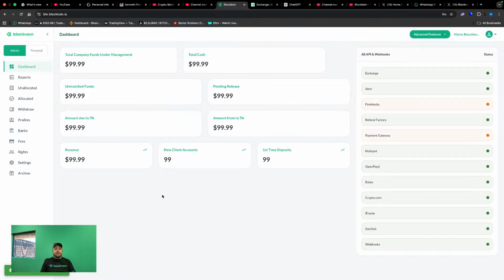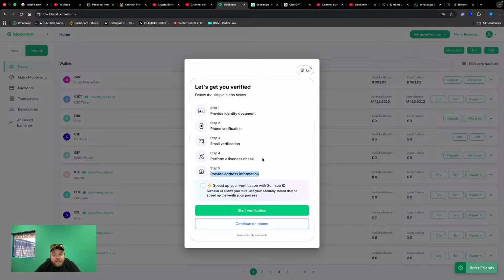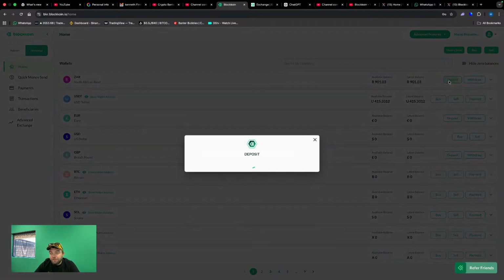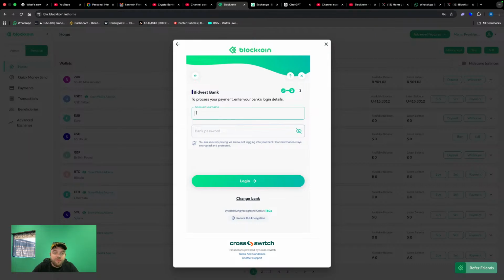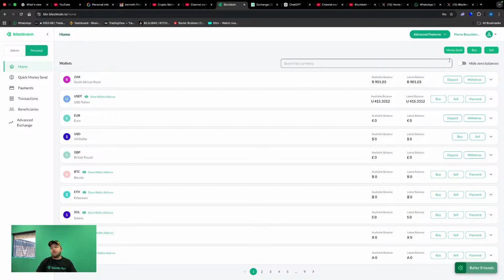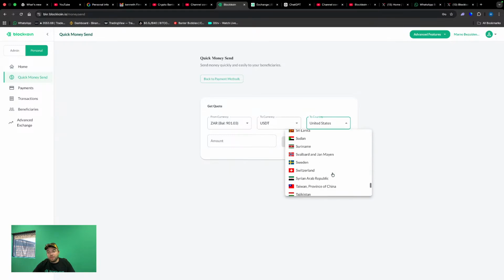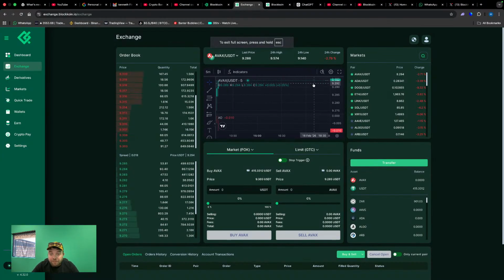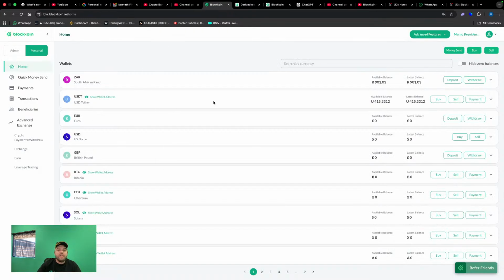🚀 How-To: How-To: Navigate Blockkoin - From BKR Wallet to Exchange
🚀 How-to: Navigate Blockkoin – From BKR Wallet to Exchange | Step-by-Step Guide

Learn how to navigate Blockkoin from your BKR wallet to an exchange in this complete beginner-friendly walkthrough. In this video, I show you exactly how to deposit fubds, understand the Blockkoin ecosystem, and safely move your assets step-by-step.

Whether you're new to crypto or already familiar with digital assets, this tutorial will help you confidently move your BKR tokens from wallet to exchange without confusion.

🔎 What You’ll Learn in This Video:

✅ How to sign up to BKR as an individual or business
✅ How to do your KYC
✅ Step-by-step process on how to make your first deposit
✅ How to use ZAR to buy USDT, BTC etc
✅ Various functions on BKR like Money Send
✅ How to navigate between BKR and the Advanced Exchange

Understanding how to properly move your crypto is critical. Sending funds incorrectly can result in permanent loss. This tutorial simplifies the process so you can:

• Avoid costly errors
• Transfer with confidence
• Understand wallet-to-exchange mechanics
• Navigate Blockkoin like a pro

🔗 Sign Up Links & Resources

👉 Sign Up to Exchange: Same link as BKR - you will access the exchange from your BKR Wallet with same login details

🚨 Ready to Trade with Confidence?

Get access to my exclusive TradingView indicator designed to help you identify high-probability long and short opportunities with clarity and precision.

No guesswork.
Just structured, data-driven signals to help you gain an edge in the markets.

📈 Perfect for traders who want cleaner entries, better timing, and more confidence in their setups.

⚠️ Important: This indicator does not replace proper technical analysis. It is a tool to support your strategy — not a substitute for it. Always do your own research (DYOR), manage your risk, and make independent trading decisions.

If you're serious about leveling up your trading, this is for you.

Blockkoin Academy is for educational and informational purposes only. Nothing in this playlist should be considered Financial Advice. We are not financial advisors. Cryptocurrency trading involves substantial risk and volatility. Always do your own research (DYOR) and never trade or invest money you cannot afford to lose. You are solely responsible for your financial decisions.